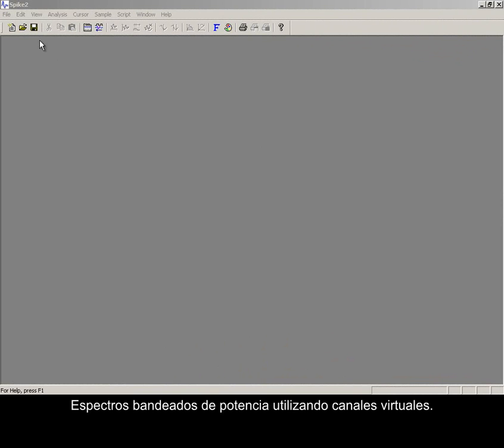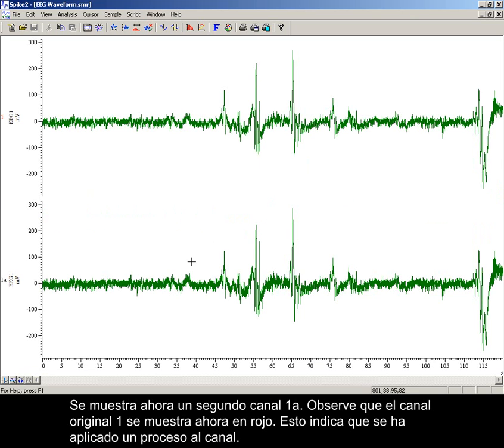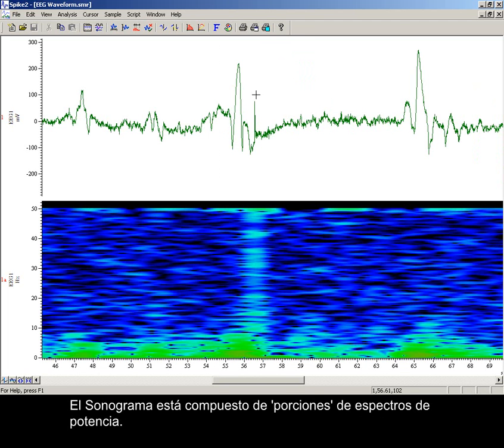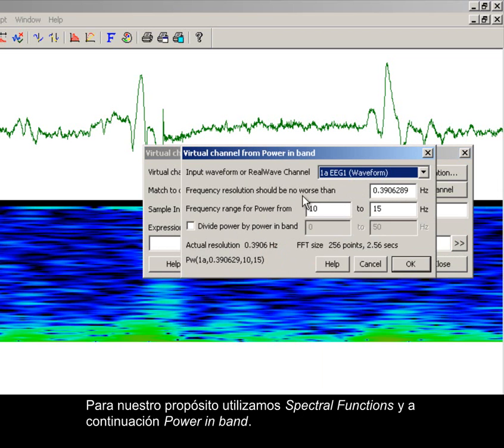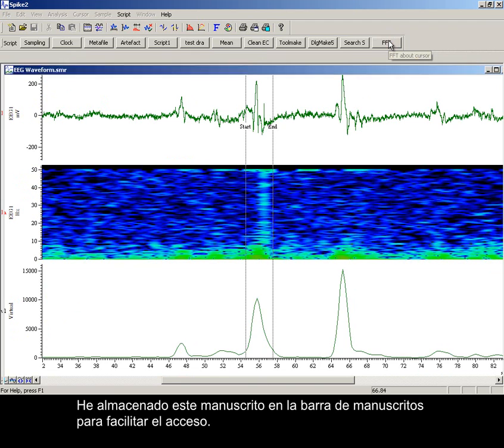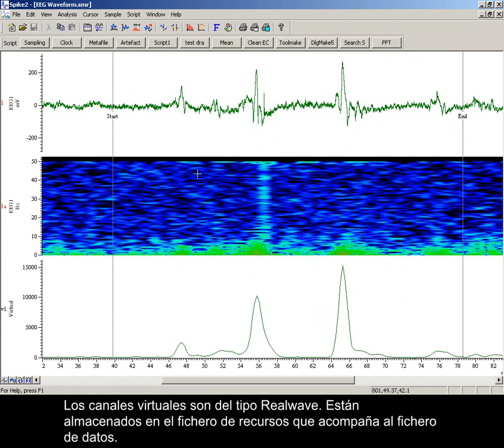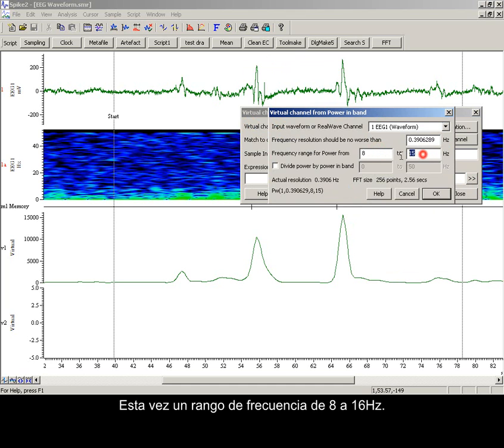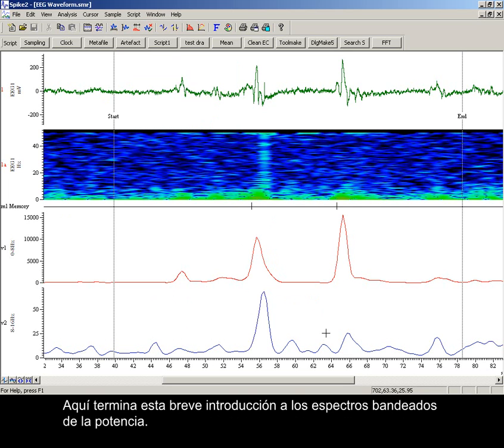Enseñanza de Spike2: Análisis de los espectros bandeados de potencia (Banded PSS)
Se han extendido ahora los canales virtuales en Spike2 versión 7 para que incluyan las funciones espectrales que se pueden utilizar para mostrar cómo cambia una característica especial del espectro de potencia de un canal de entrada con el tiempo. Este vídeo de enseñanza muestra cómo generar espectros bandeados de potencia utilizando canales virtuales.